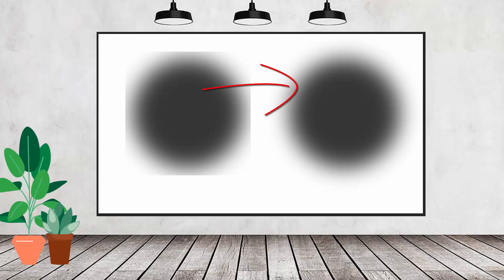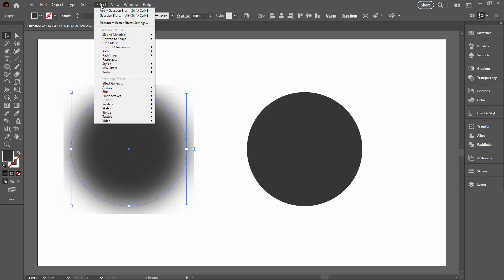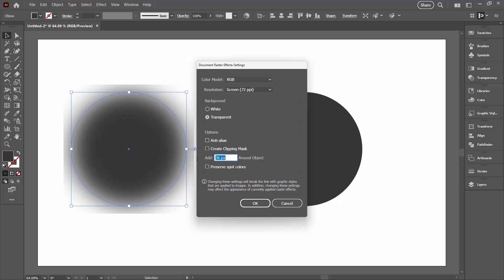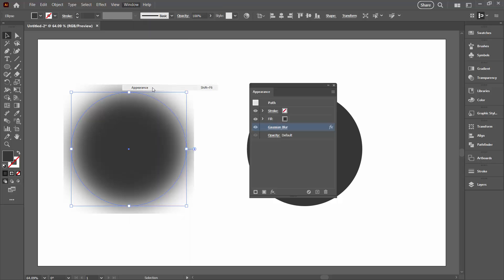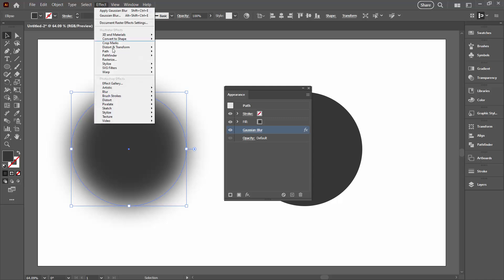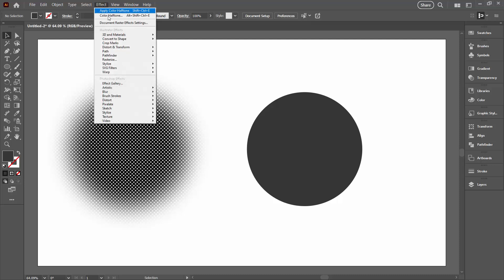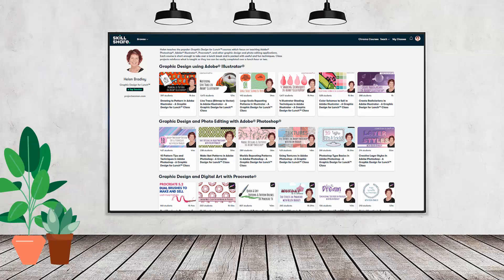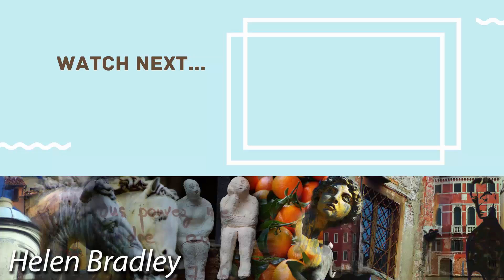Illustrator: Fix Ugly Blurs & Make Soft Round Edges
Often, when you make a blur in Illustrator, if the blur is large, the edges of the blur will be cut off and ugly. Here is how to make the edges nice and soft and round. It's easy when you know how as I will show you.